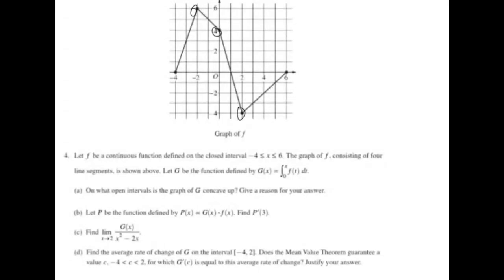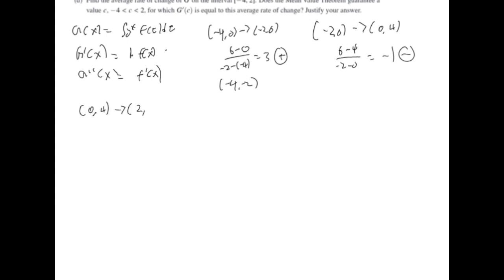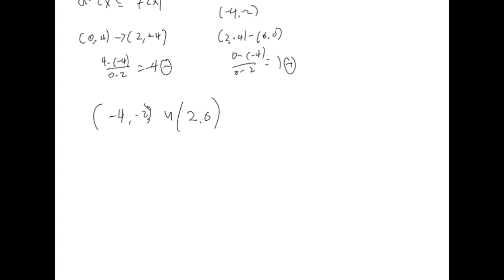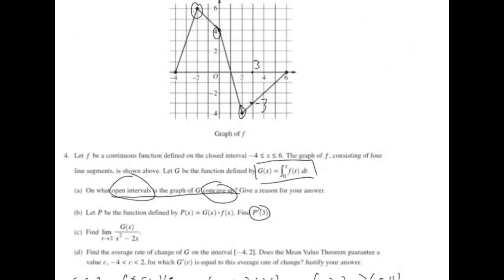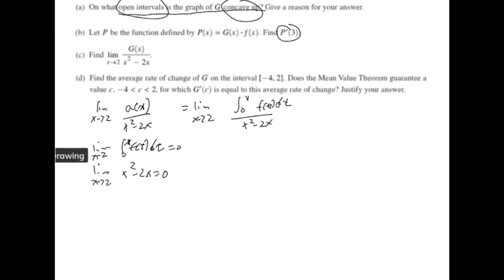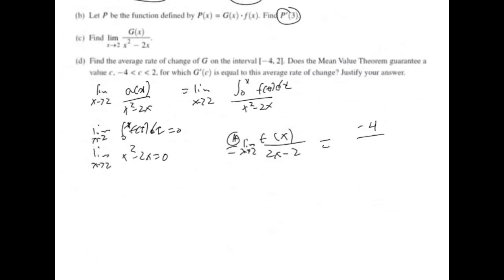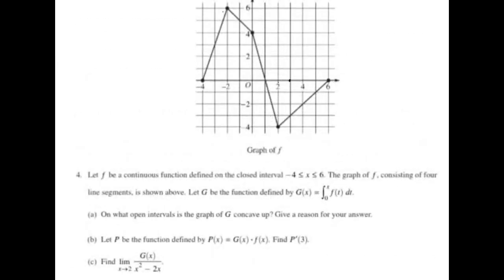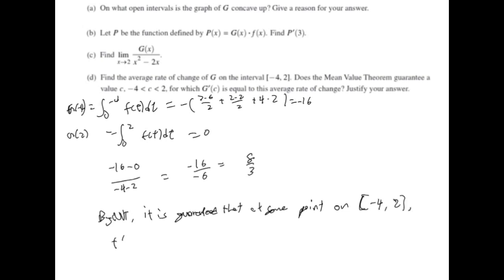Calc BC FRQ Project: 2021 AB FRQ4